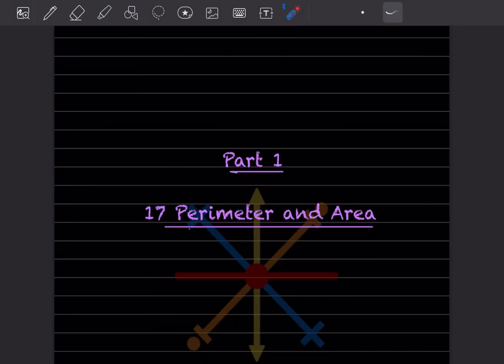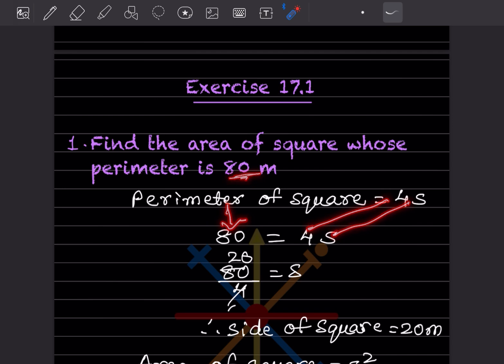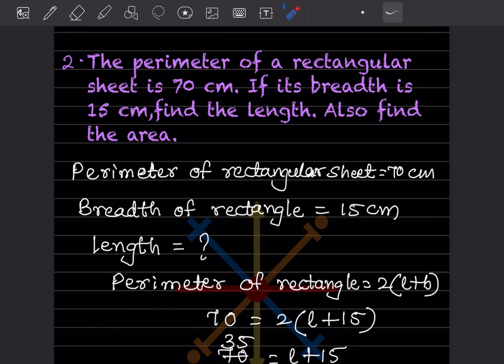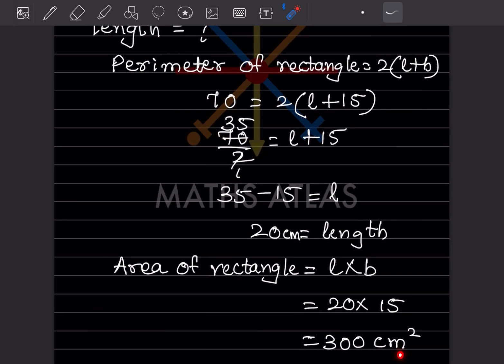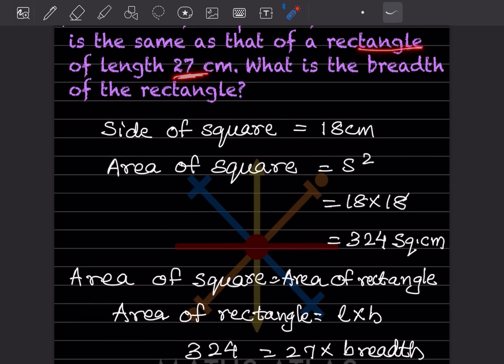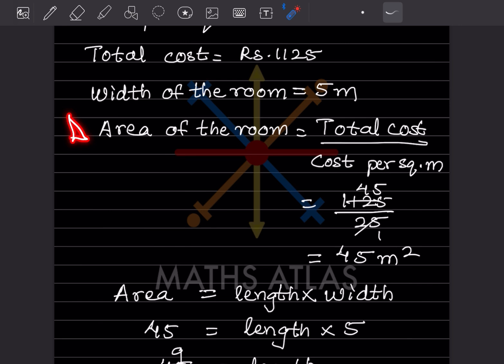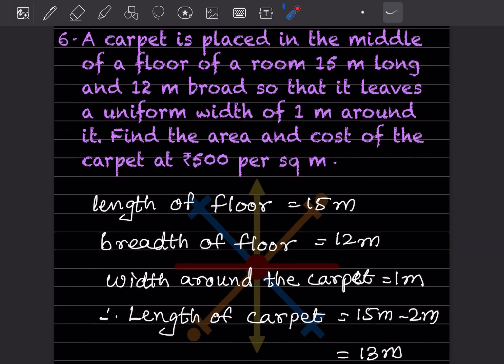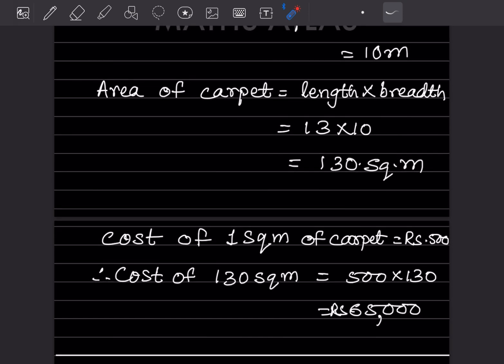FRANK ICSE Class 7 Maths | Chapter 17 Perimeter & Area | Full Exercise 17.1 Explained!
"Welcome to the Maths Atlas! Are you ready to master Chapter 17: Perimeter and Area from the FRANK ICSE book? In this video, we're going to quickly and clearly solve every question in Exercise 17.1. We’ll cover all the essential formulas and concepts you need. Let’s dive straight into the first question!"
Master Perimeter and Area: Chapter 17 (Exercise 17.1) - FRANK ICSE Class 7 Maths

Learn how to find the perimeter and area of various shapes in this comprehensive solution video for the FRANK ICSE Class 7 Mathematics textbook. We break down every question in Exercise 17.1 step-by-step, ensuring you understand the core concepts and formulas.

Don't forget to watch the next video for the solutions to Exercise 17.2!